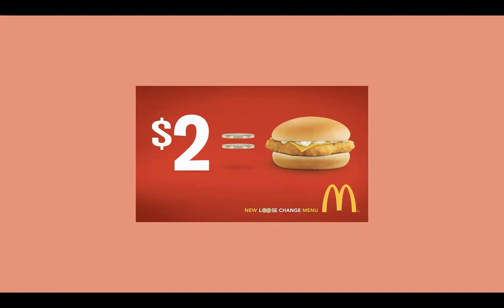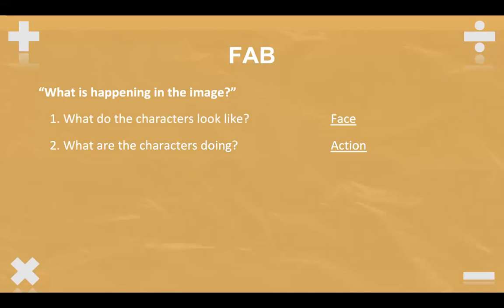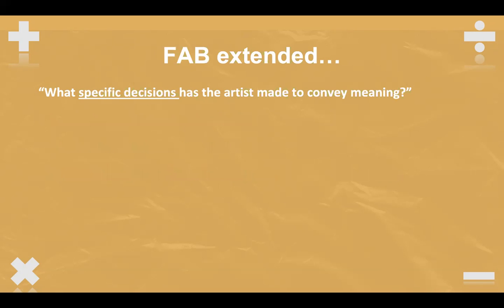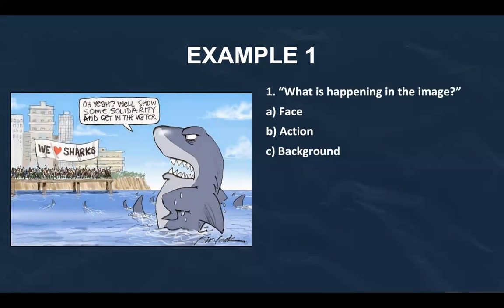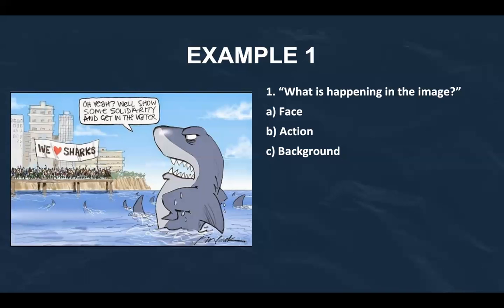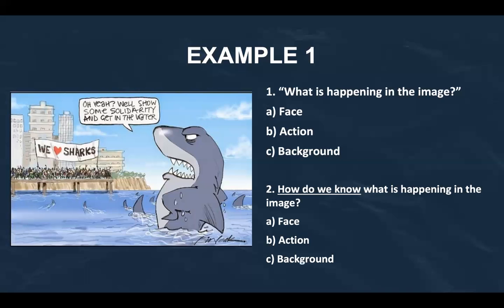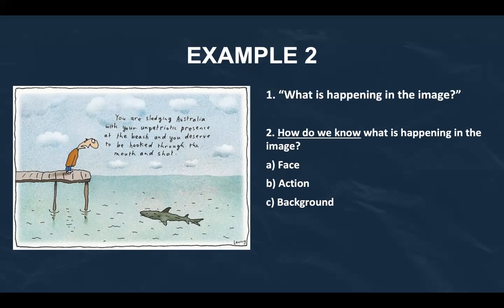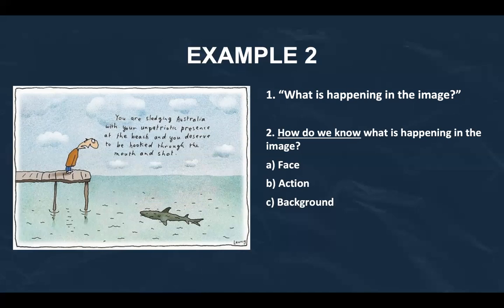How to analyse an image (Unit 3; AoS2)